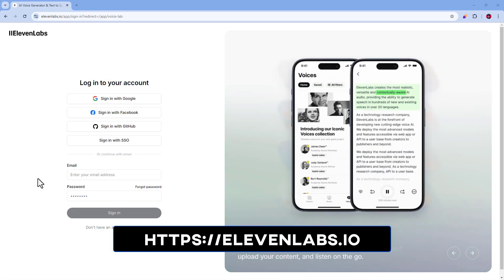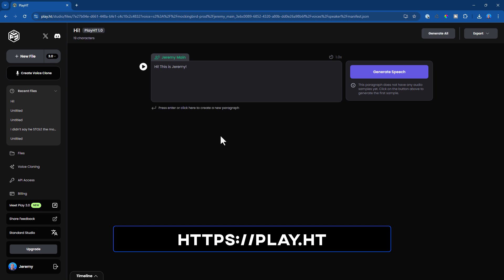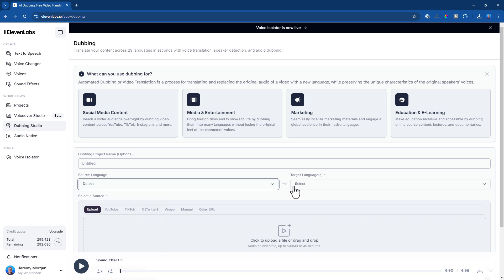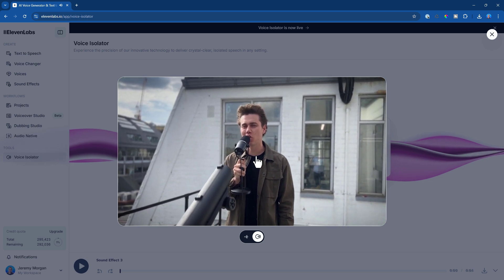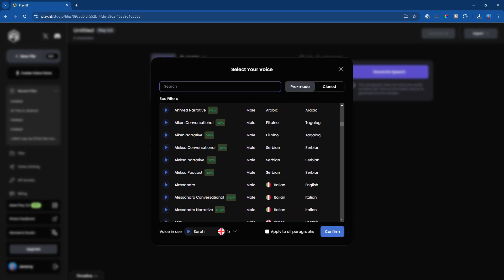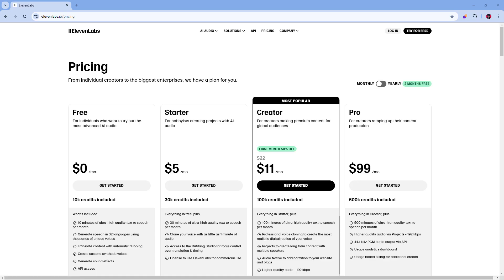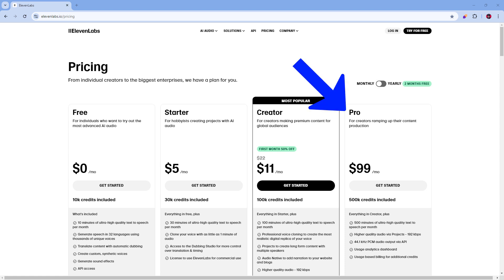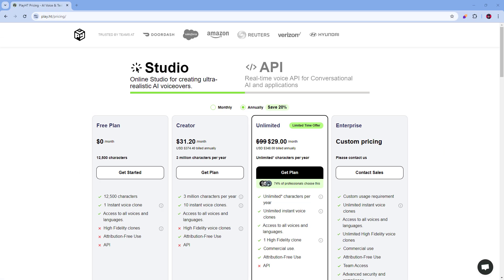Review: Elevenlabs vs Play.HT for AI Voice Cloning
I evaluate two popular AI voice cloning tools, and put them through a series of tests to evaluate which one is best.

00:00 Introduction
00:51 Overview of the Tools
01:32 How to set up ElevenLabs
01:55 How to set up Play.HT
03:16 Test: A typical video introduction
04:13 Test: A typical course narration
06:02 Test: Expressing Joy
06:21 Test: Expressing Sadness
06:45 Test: Expressing Surprise
07:11 Test: Tounge Twisters
07:32 Test: Homophones
07:52 Test: Pronunciation
08:10 Test: Emphasis
09:58 ElevenLabs Features
10:36 Hilarious AI Joke
11:55 Play.HT Features
12:52 ElevenLabs Pricing
13:35 Play.HT Pricing
14:17 Conclusion

Let me know what you think of this evaluation.